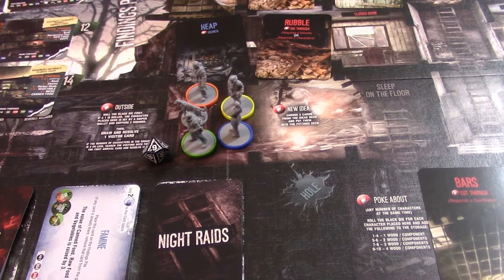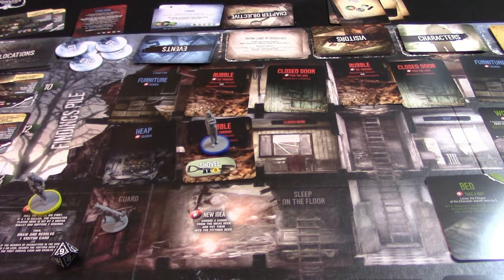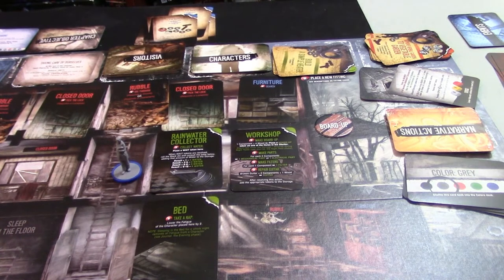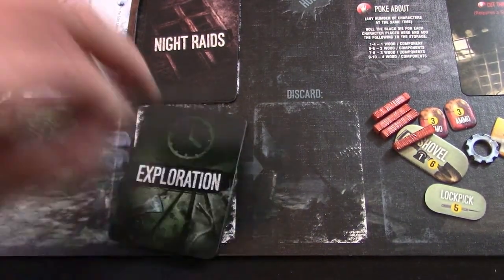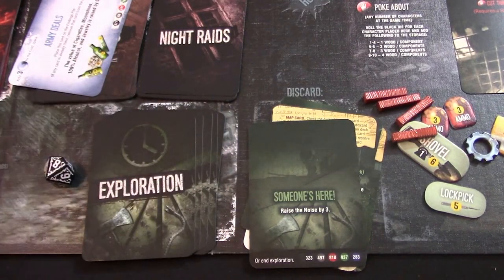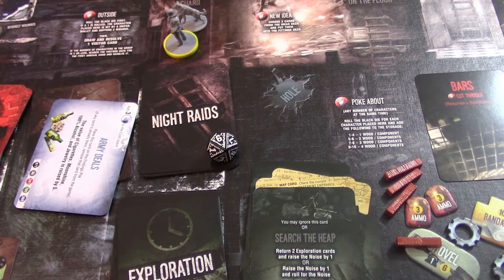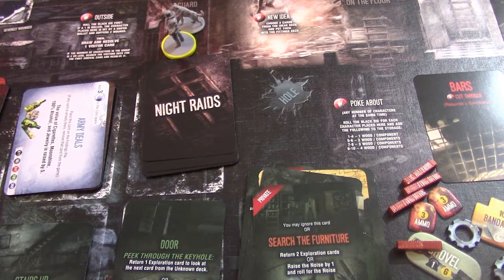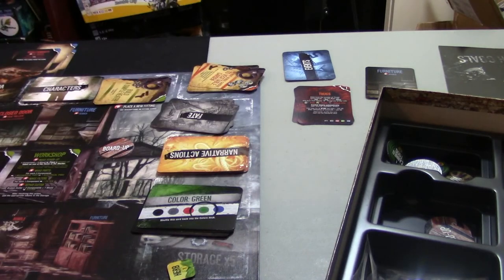This War of Mine 3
Famine and a lack of water impact the group huddled in the dilapidated house. Join me for another episode of This War of Mine: The Board Game.